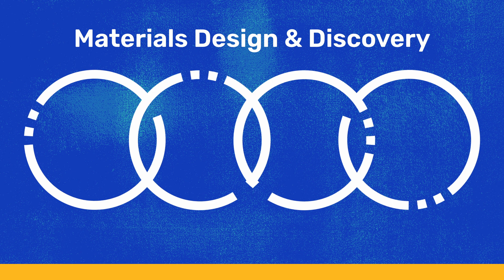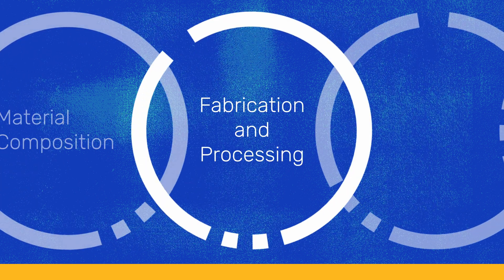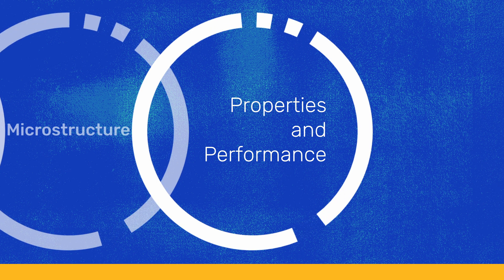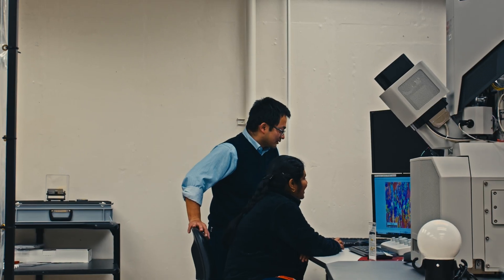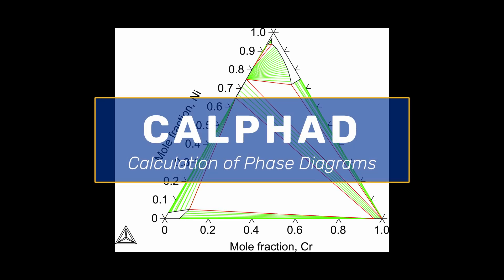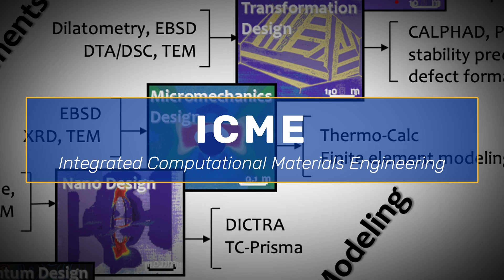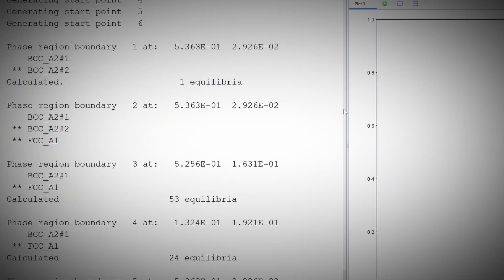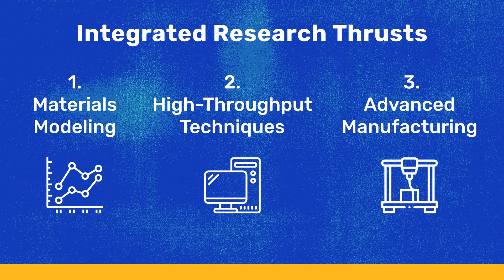MEMS Spotlight: Materials Design (Dr. Wei Xiong)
MEMS Department Twitter: @PittMEMS

Department of Mechanical Engineering and Materials Science